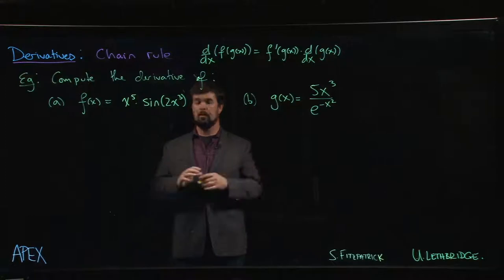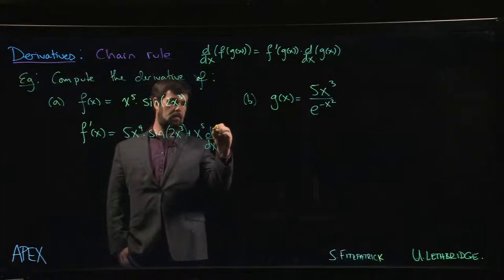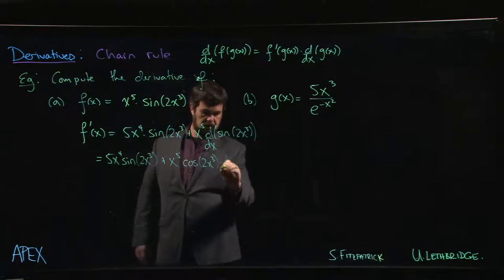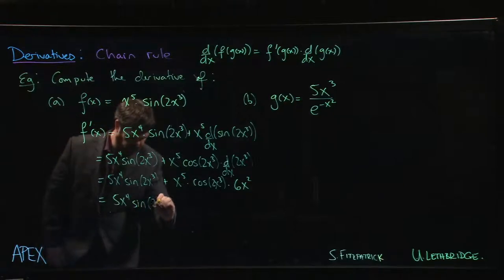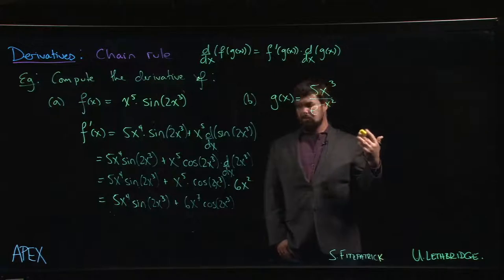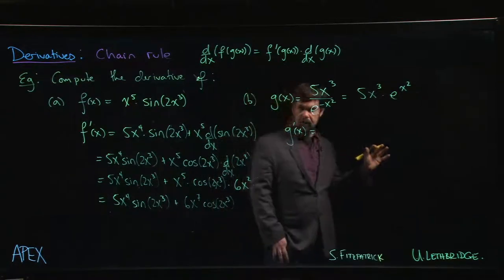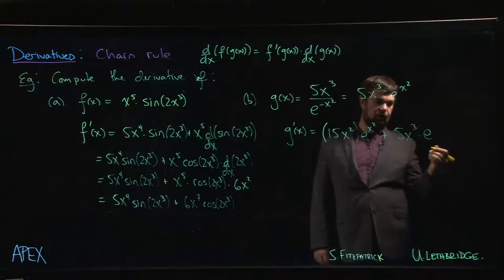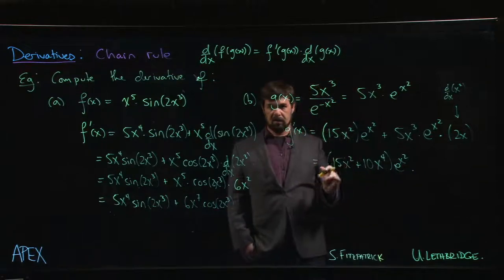Derivatives: Chain - 04. Examples